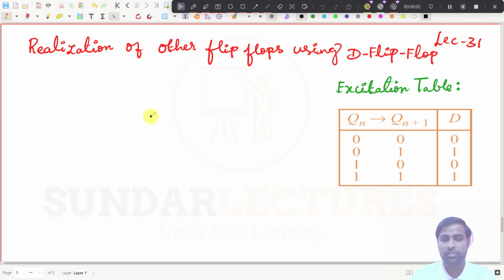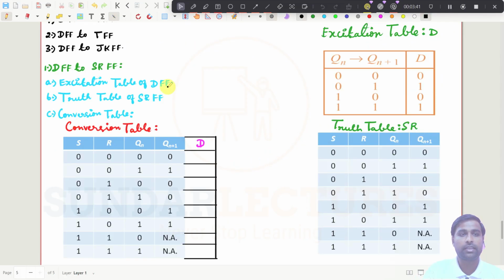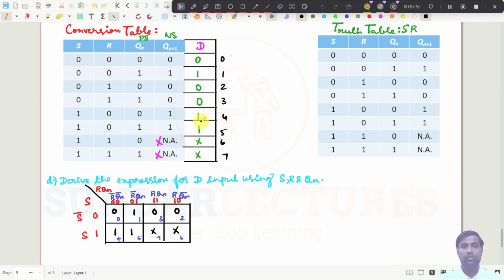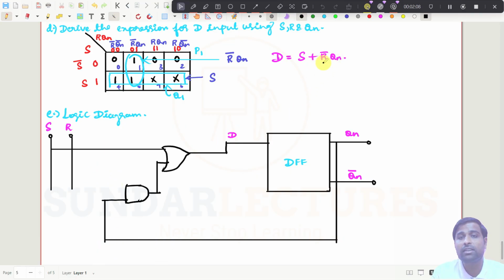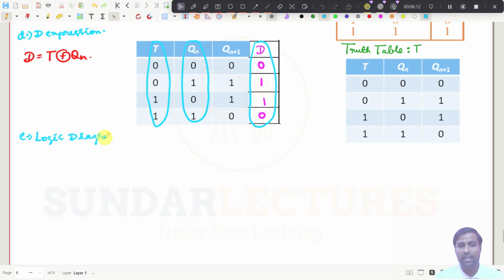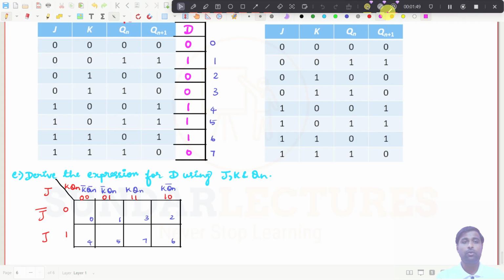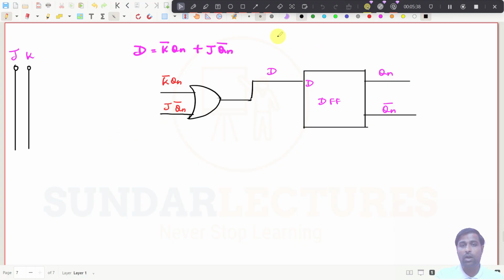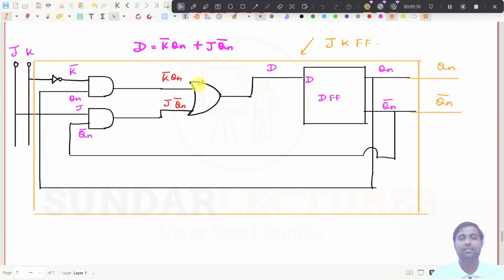REALIZATION OF OTHER FLIP FLOPS USING D FLIP FLOP - LECTURE - 31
Realization of Other Flip Flops Using D Flip Flop. Step by Step Procedure.